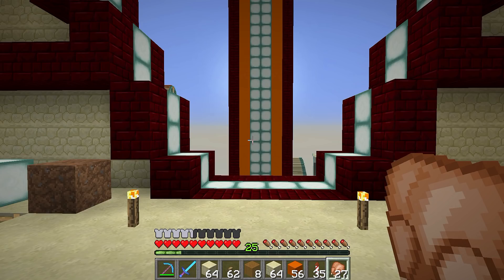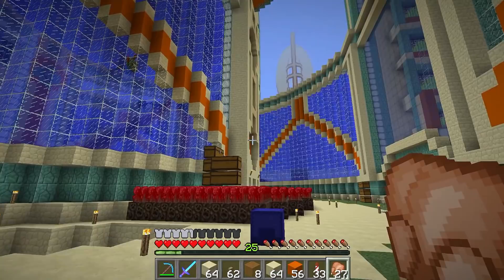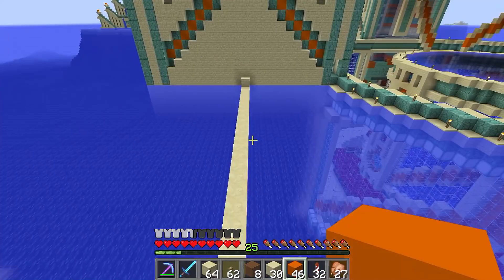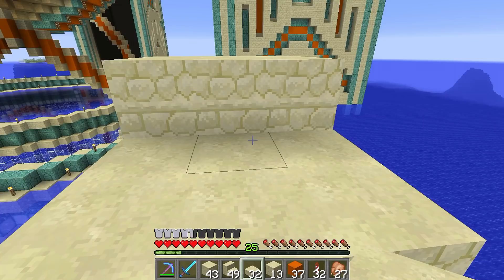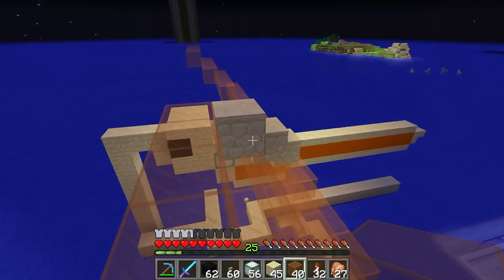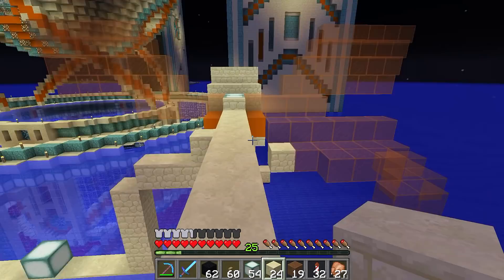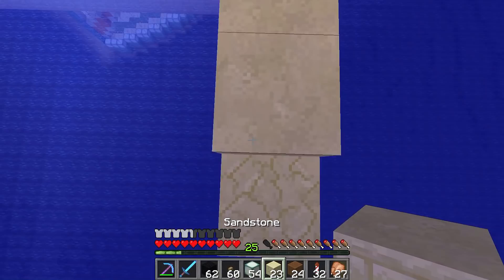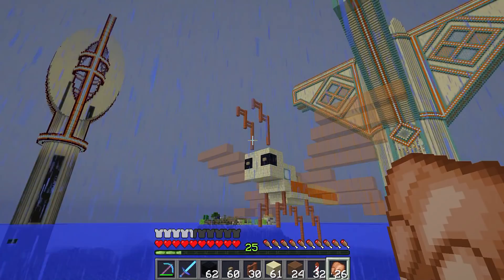Minecraft Down Under | S2 | Episode 166 | Dragonflies!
Hey guys! Welcome back to Minecraft Down Under. Today we are taking a break from the farm because I want to build a couple of pretty dragonflies! I think it'll just help tie everything together and I've been wanting to do this for some time. Let me know what you think!

Links

Data's World Stuff

Useful Minecraft Links